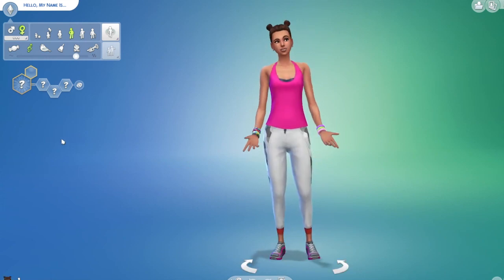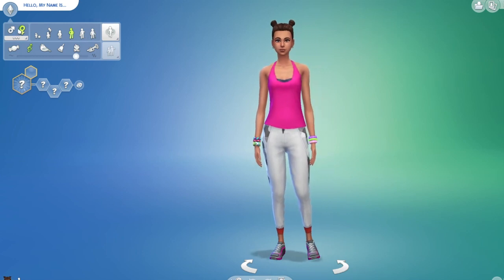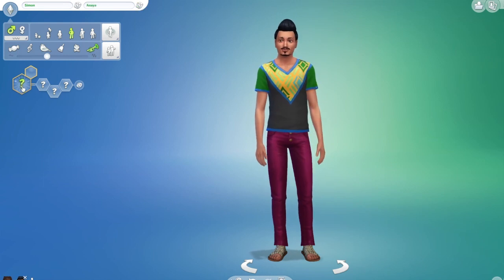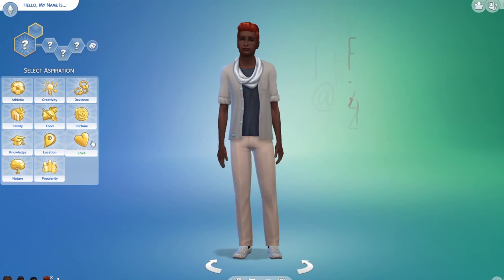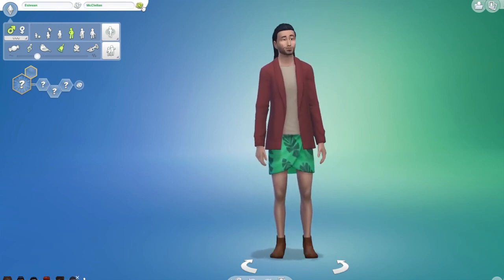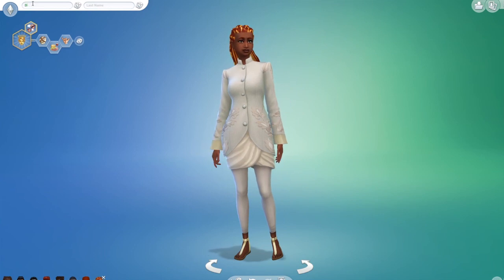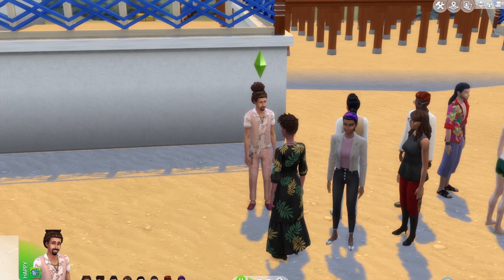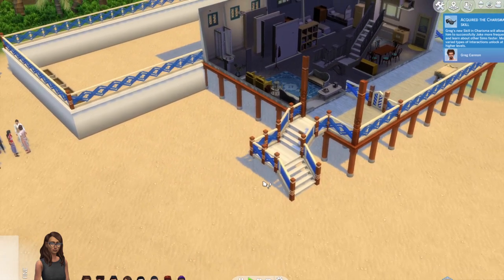Asylum Ep 2 Meet the House Hold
Welcome back to the Asylum Challenge, come meet the patience of Ghost Beach Mental Resort. We are using the creator sim to make the 8 people being “Erratic” together.
The cheats used in the episode is “motherlode” and “moneyX” X=the amount you want in the family account.
I found the Asylum Challenge. I may not have all of the rules but here are the ones that I am following.
A full house of 8 Sims all with the “Erratic Trait” and the other traits are randomized.
The player is only allowed to “control” 1 Sim.
The goal of the Challenge is to complete the Aspiration (which is randomized during creation)
No Cheats allowed!
Suggestions: have not enough beds, chairs, toilets or showers that make it difficult to keep needs up.